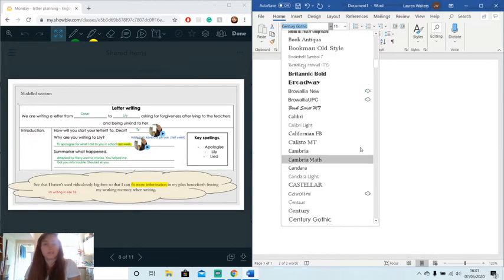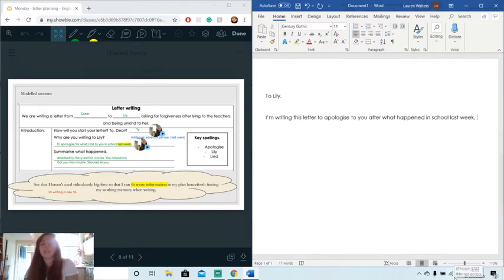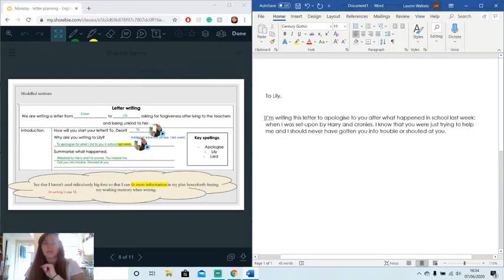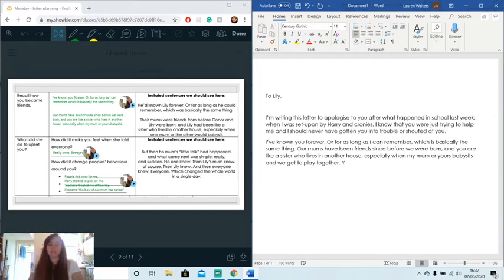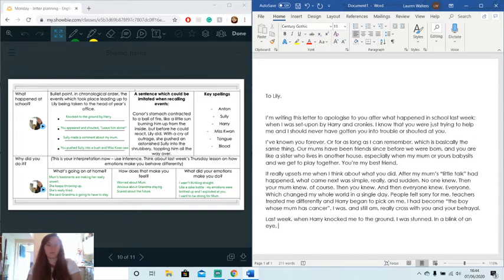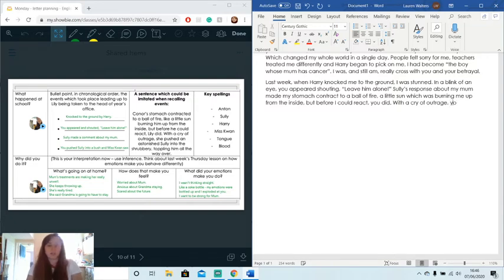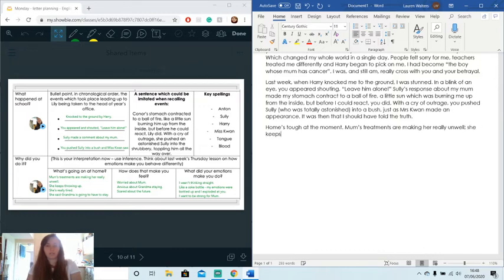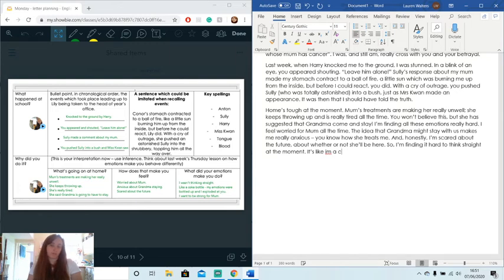Writing an apology letter - modelled write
A letter based on A Monster Calls.
This is a model writing video talking through a letter written by Conor to Lily, apologising for the way he treated her.